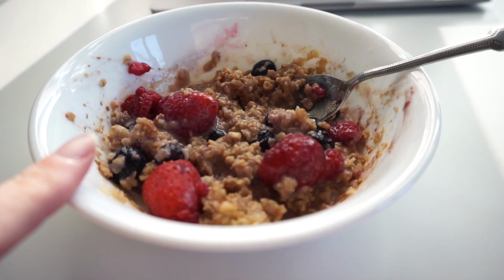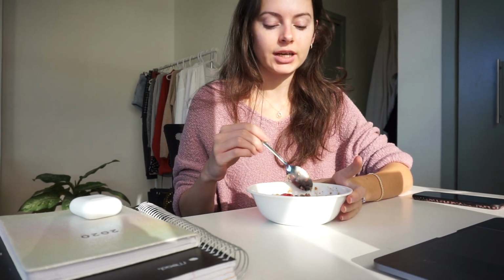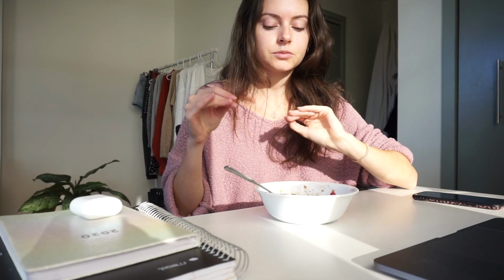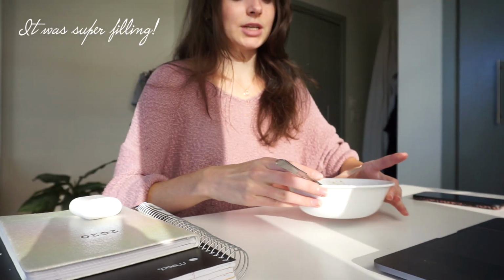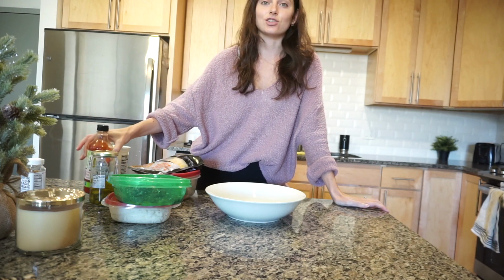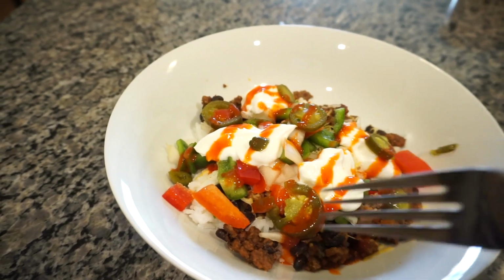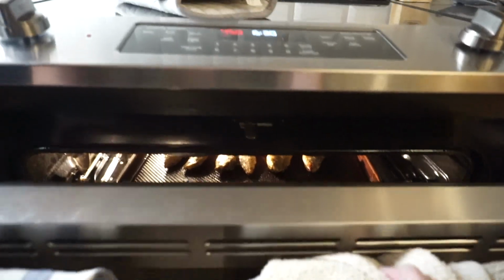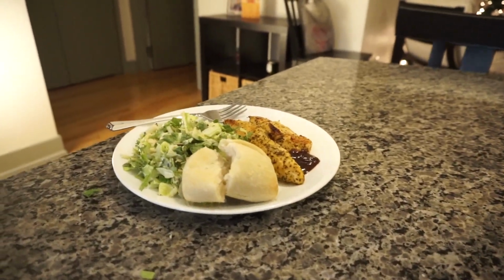WHAT I EAT IN A DAY REALISTIC + EASY HEALTHY MEALS | VLOGMAS DAY 6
What this video is about: In today's vlog I share with you a realistic what I eat in a day with some easy and healthy meal ideas! A full day of eating in my life from breakfast to lunch, snack and dinner.

About Me: My name is Kate and I am 22 years old. I am a senior at Quinnipiac University in Connecticut and love creating lifestyle videos and sharing with you my favorite fashion and health finds! You will find tons of college vlogs, days in my life, what I eat in a days and favorites videos of course!